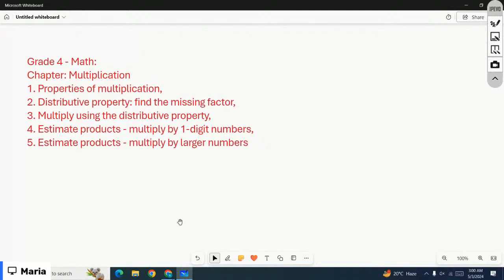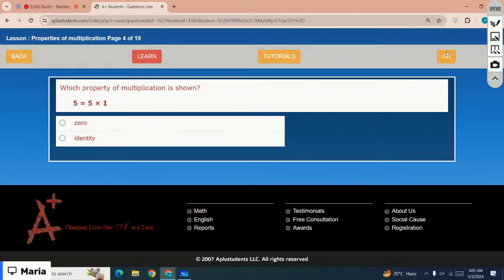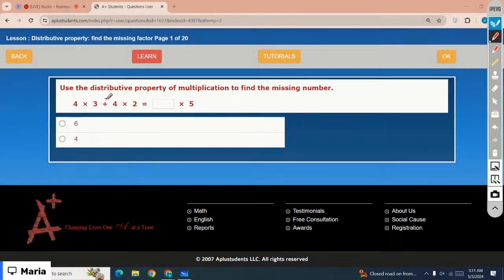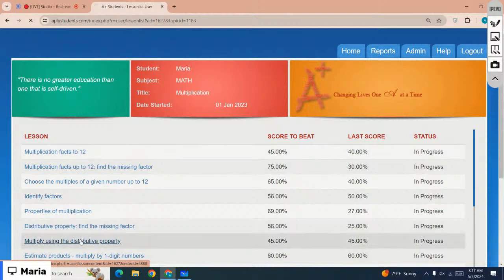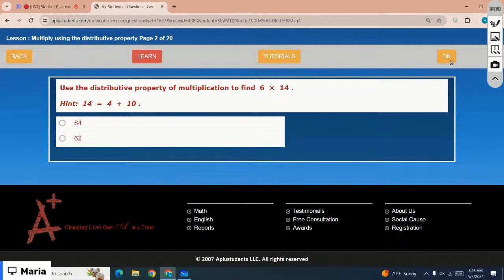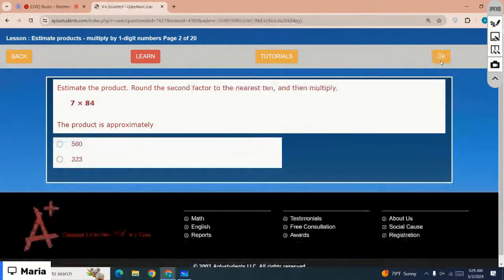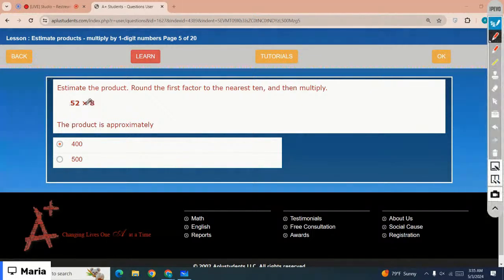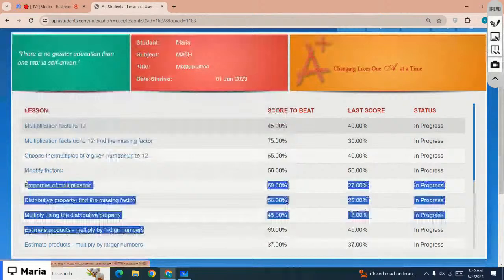Grade 4 - Math: Properties of multiplication, Distributive property: find the missing factor, Mu…